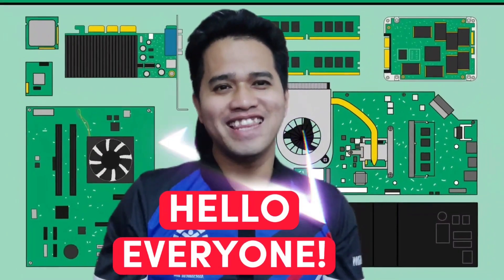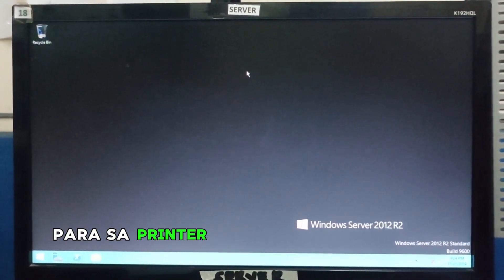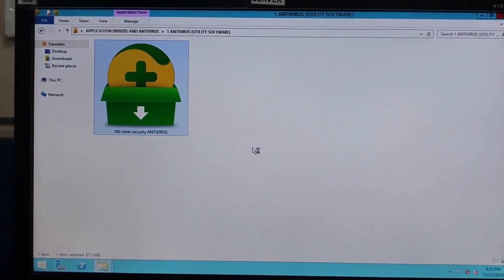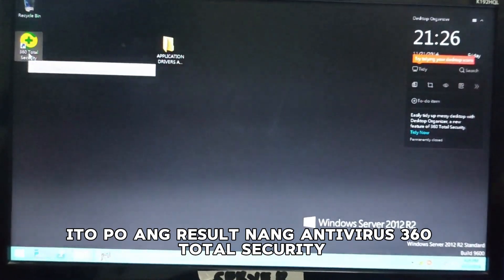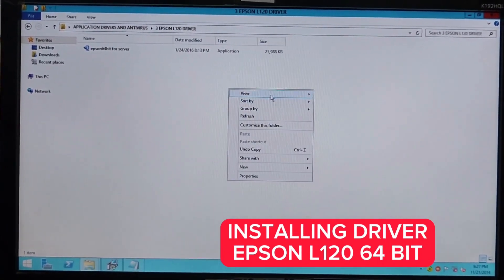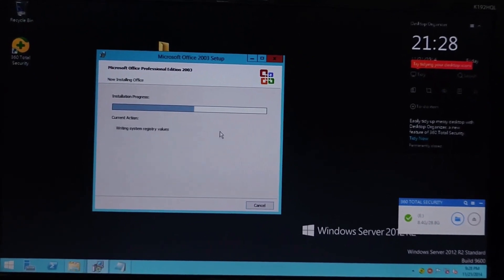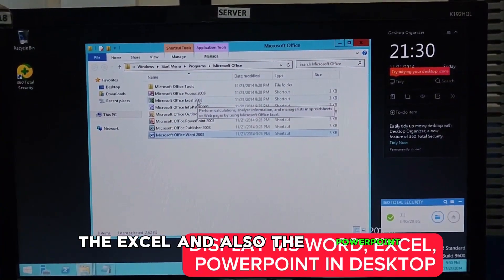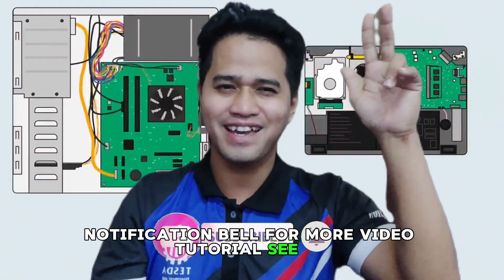TESDA CSS NC II COC 1 INSTALLING APPLICATION, DRIVERS & ANTIVIRUS computerrepair css fypシ゚viral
In CSS NC II COC 1, participants gain expertise in installing applications, drivers, and utilities. This comprehensive course covers the meticulous process of deploying software, configuring drivers, and integrating essential utilities. Learners master efficient installation techniques, ensuring seamless functionality and optimal performance for a diverse range of computer systems.